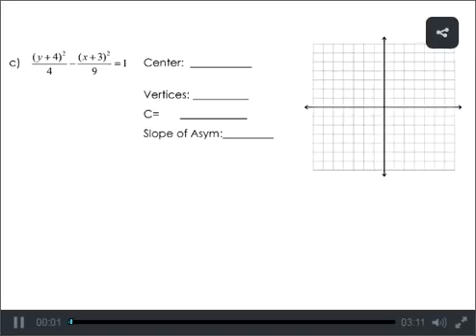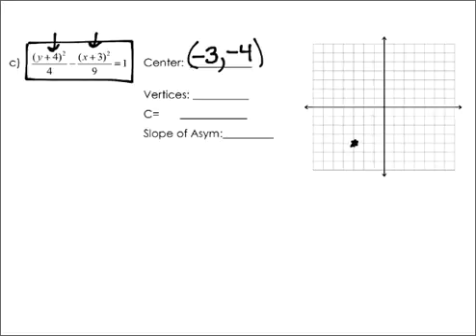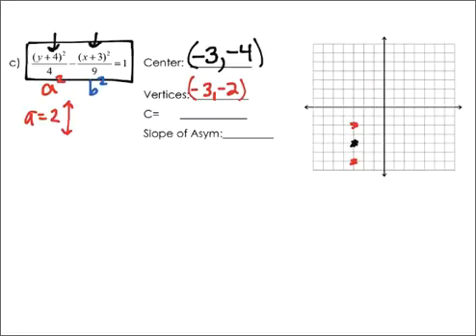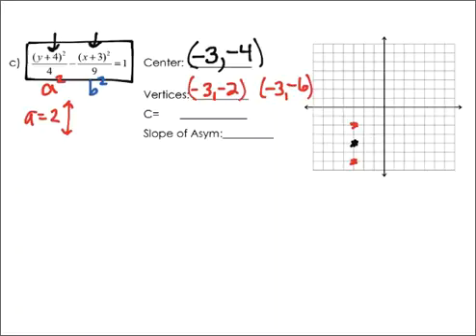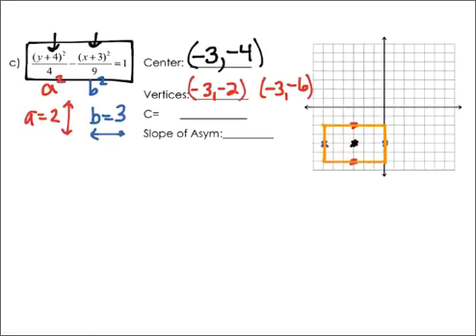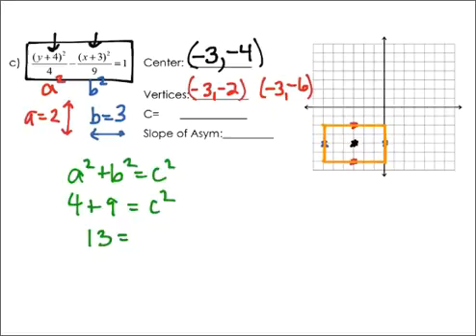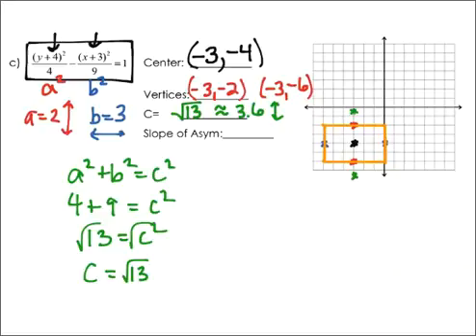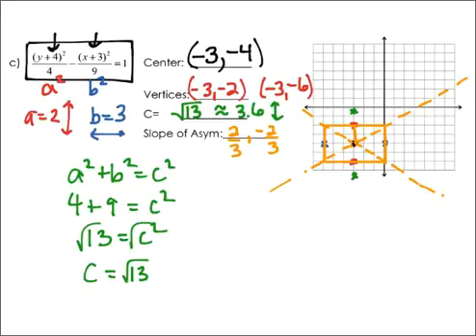8.4 Hyperbola Notes Ex 1c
graphing hyperbolas ex 1c